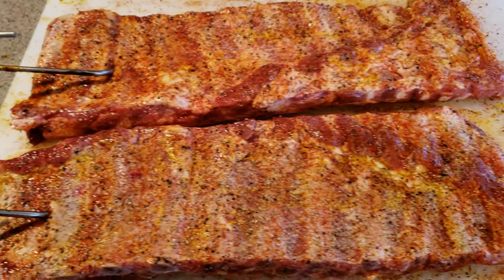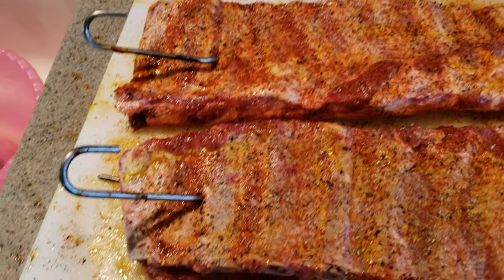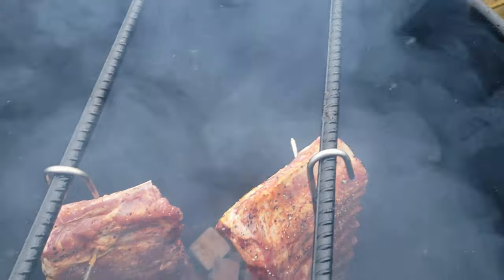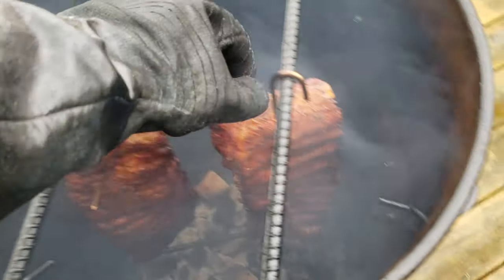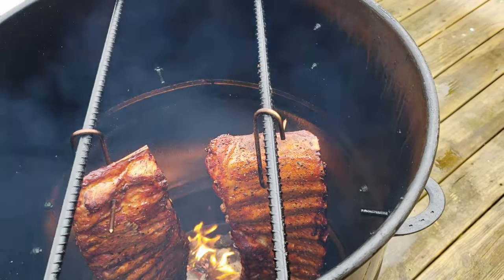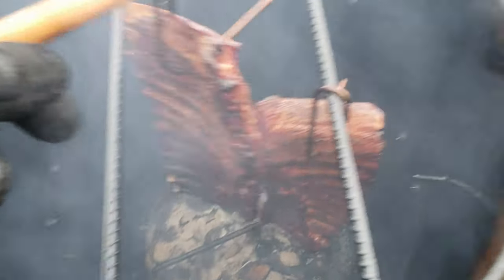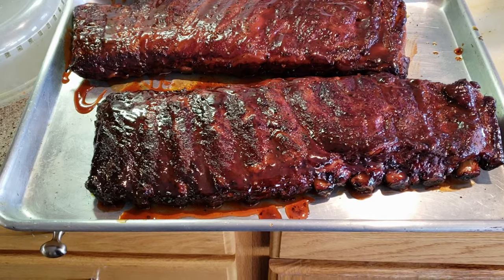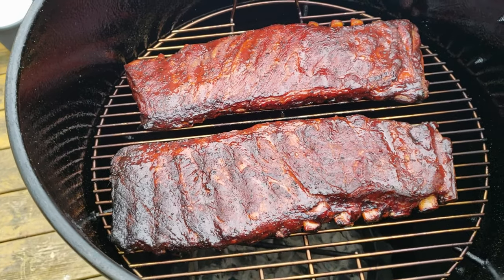Pit Barrel Cooker Ribs - 01/18/2019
Did two slabs of spare ribs on the PBC - Enjoy!